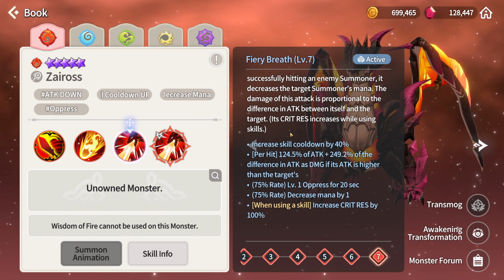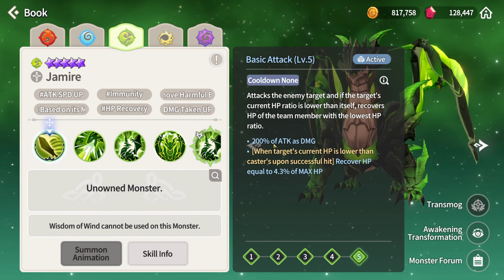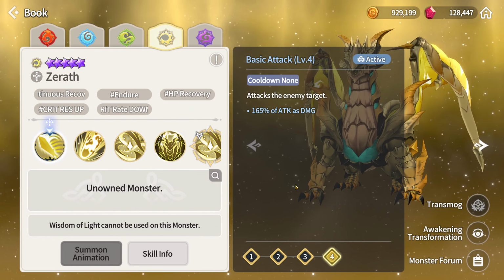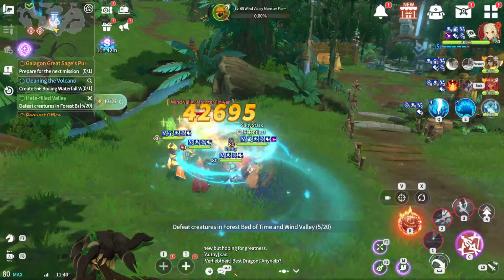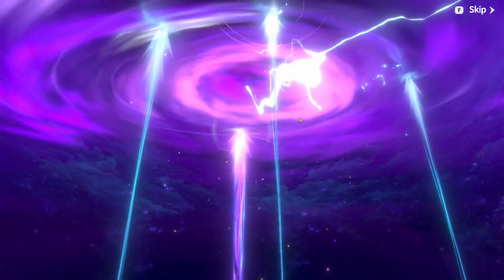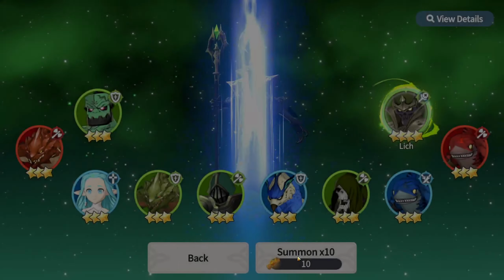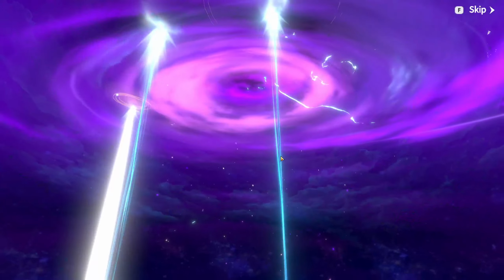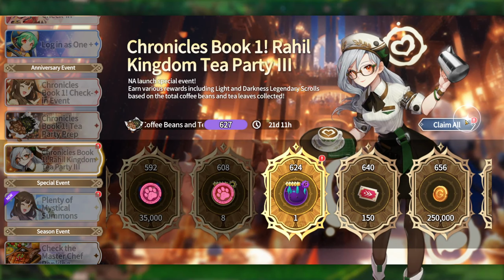Summoners War Chronicles: Dragons Are Here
Hi Everyone, Today we go over the Dragons summon than show off the skills.